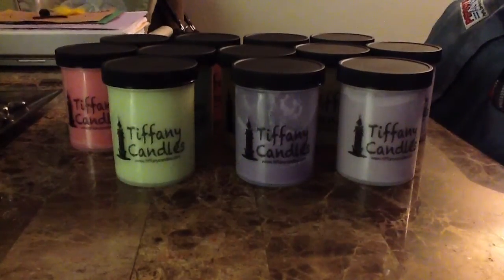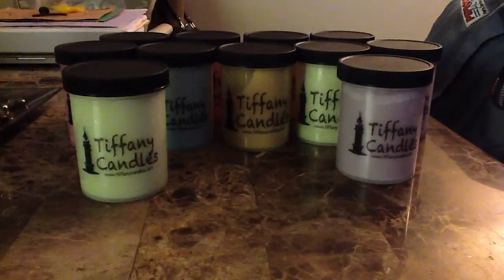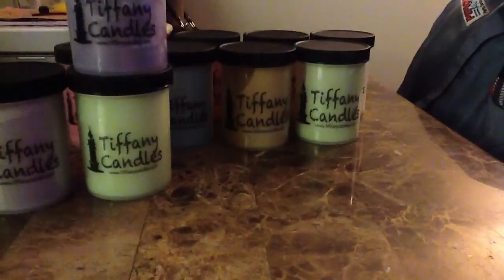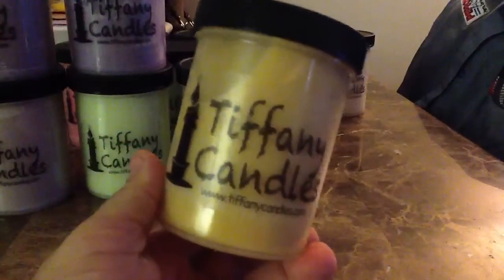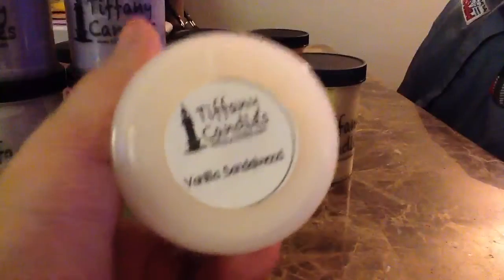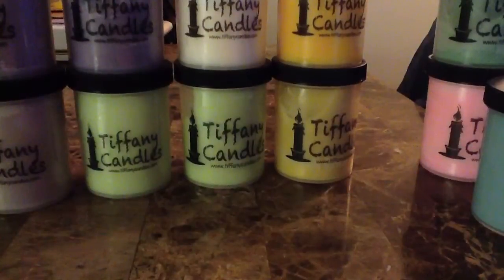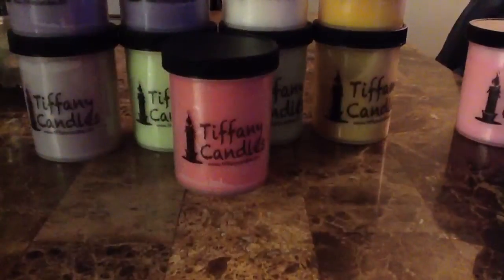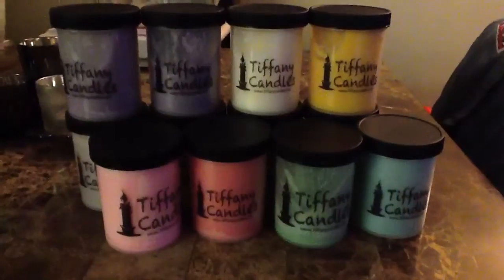Tiffany Candles Scoopable Review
Love Ya'll

Lanie